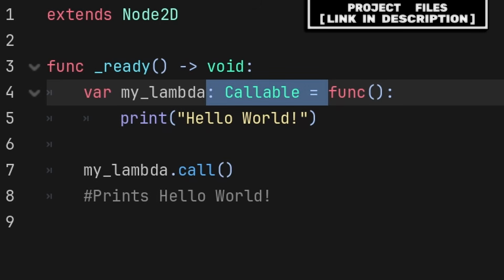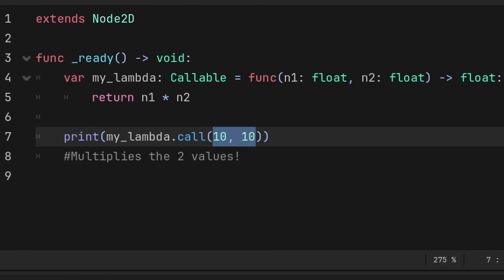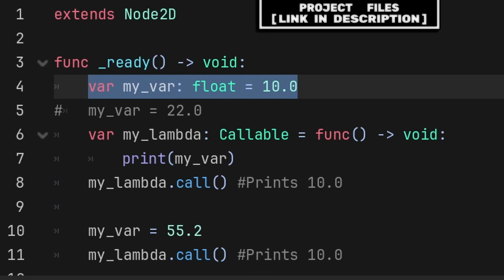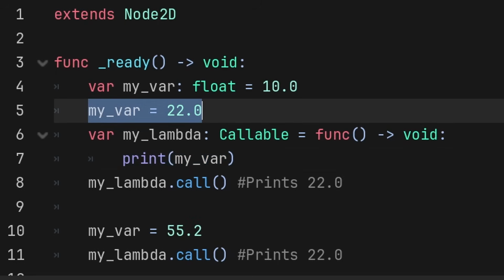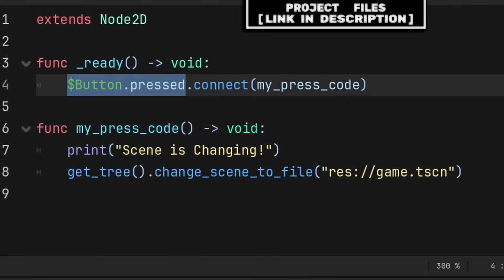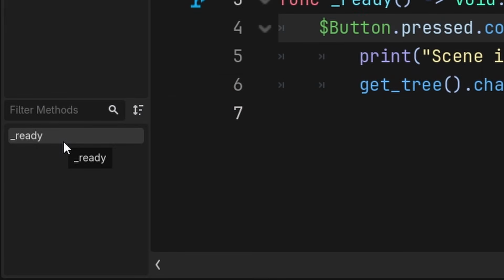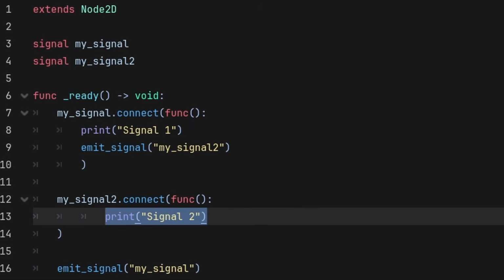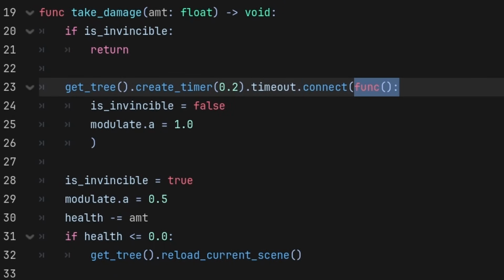Lambda Functions in Godot 4.6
How to Lambda in Godot 4.6

Chapters:
0:00 What is Lambda
0:18 How to Lambda
0:50 Lambda Debugging Tip
1:10 Lamda and Variables
1:58 Lambda on Signals
2:51 Example of using Lambda

In this Tutorial Vide you will learn about how to use Lambda Functions in GD Script, where to use Lambda Functions, how they effect and interact with variables in GD Script, a debugging tip on Lambda Functions, and an example of using a Lambda Function inside your game with GD Script inside the Godot Game Engine Version 4.6

WV8EC-XBCJ0-V08ED